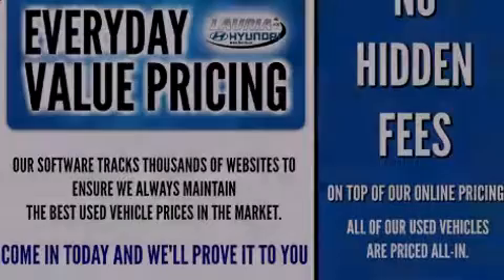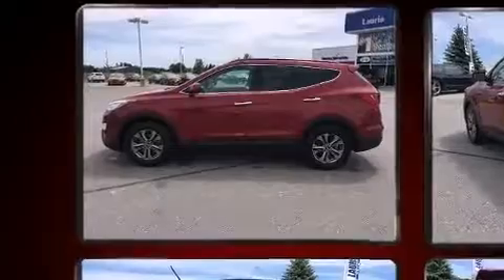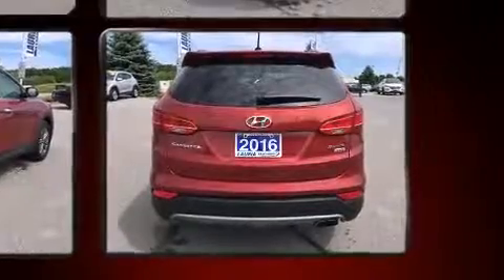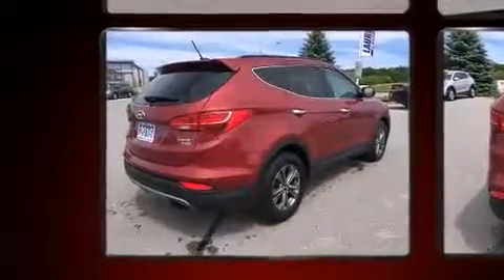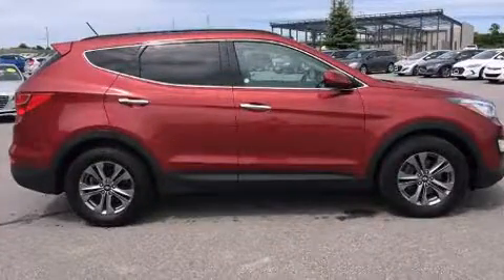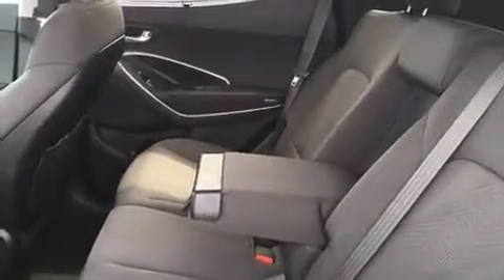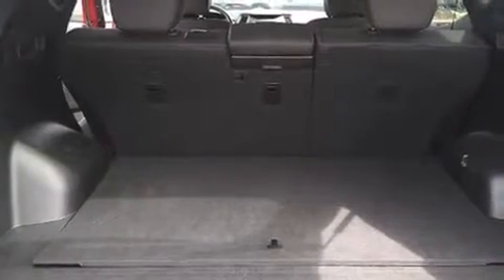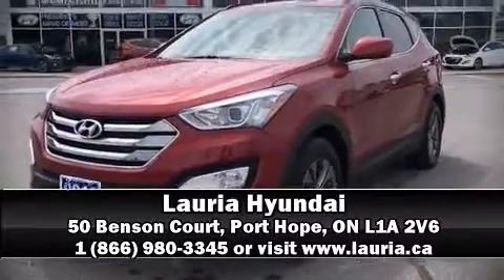2016 Hyundai Santa Fe 2.4L AWD Premium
Lauria Hyundai
50 Benson Court

Introducing the 2016 Hyundai Santa Fe Sport. Under the hood you'll find a 4 cylinder engine with more than 170 horsepower, and for added security, dynamic Stability Control supplements the drivetrain. All of the premium features expected of a Hyundai are offered, including: adjustable headrests in all seating positions, automatic temperature control, telescoping steering wheel, power windows, remote keyless entry, cruise control, and 1-touch window functionality. Rear passengers enjoy the seat heating functionality, keeping them warm during the winter months. Premium sound drives 6 speakers, providing you and your passengers a sensational audio experience. Hyundai also prioritized safety and security by including: dual front impact airbags with occupant sensing airbag, head curtain airbags, traction control, brake assist, a panic alarm, and 4 wheel disc brakes with ABS. When road conditions become unpredictable, rely on all wheel drive to maintain outstanding control. This vehicle has achieved Certified Pre-Owned status, by passing Hyundai's comprehensive certification process, including a rigorous 150 point inspection! We have the vehicle you've been searching for at a price you can afford. Stop by our dealership or give us a call for more information.